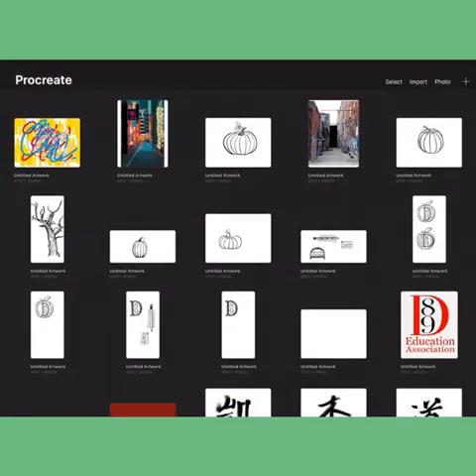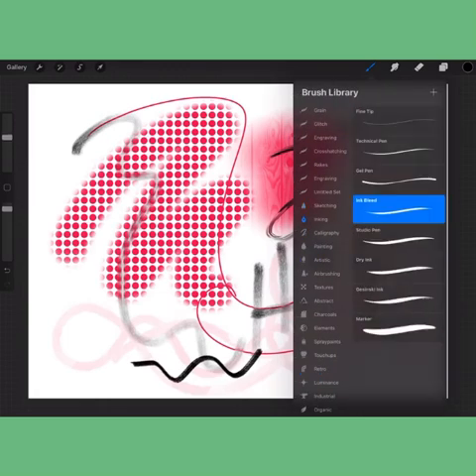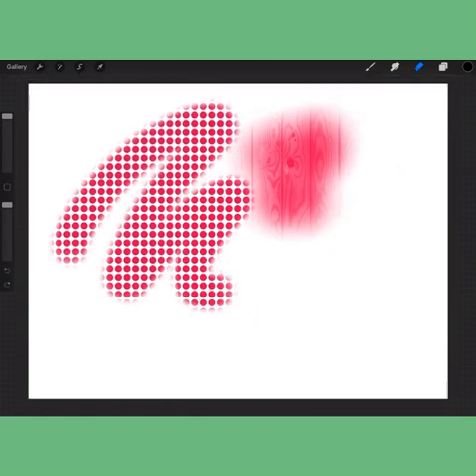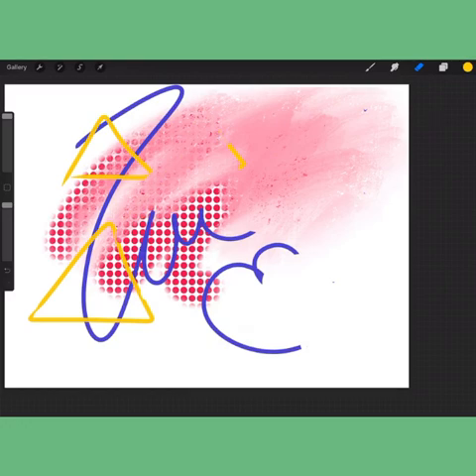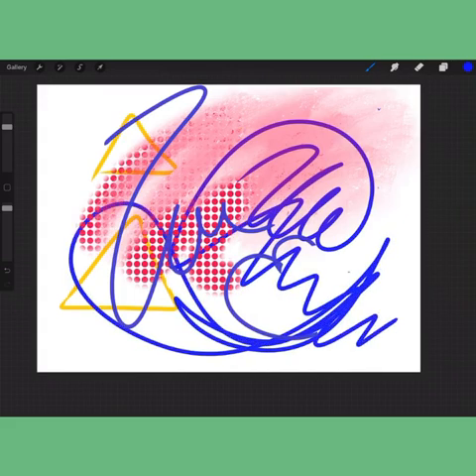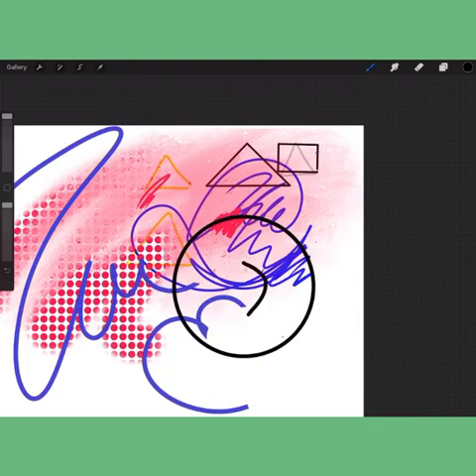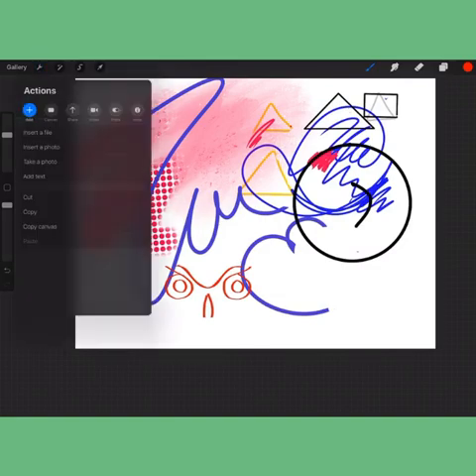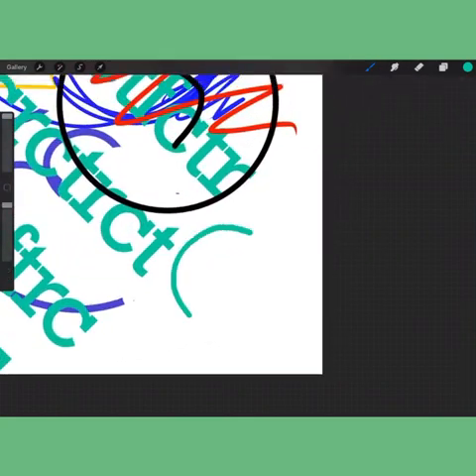Basics of Procreate